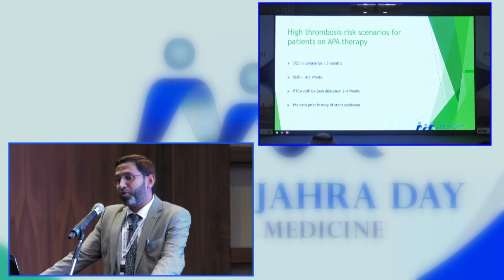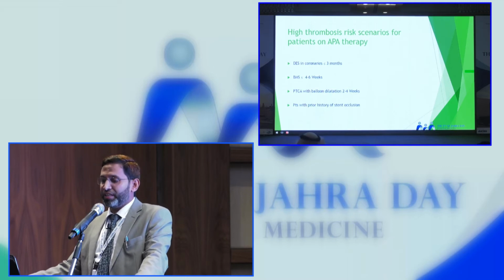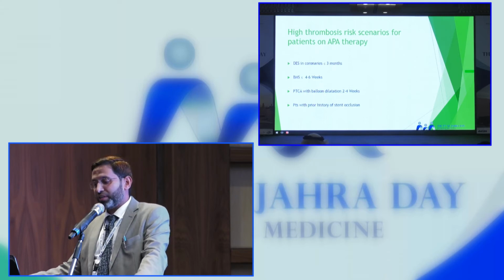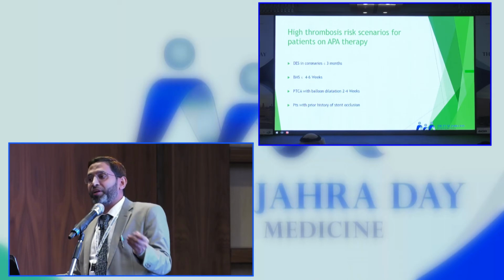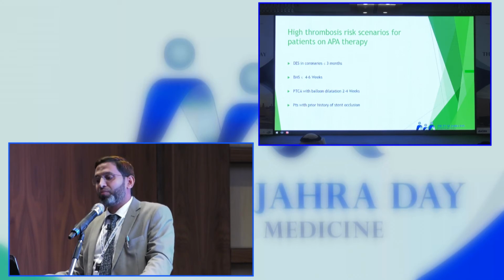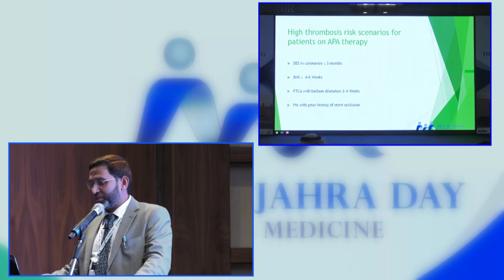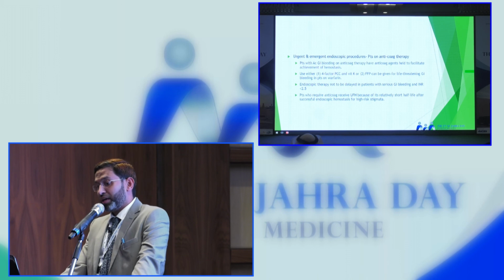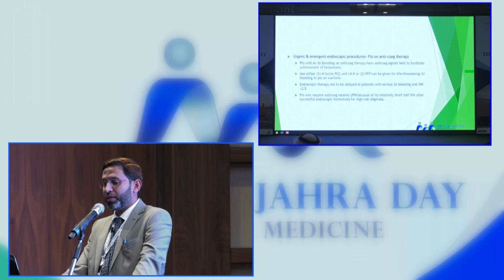The 2nd Al Jahra Day Conference - Dr. Osman Mapkar - Peri-endoscopy Anticoagulants and Antiplatelets